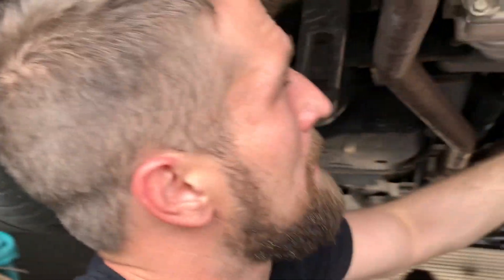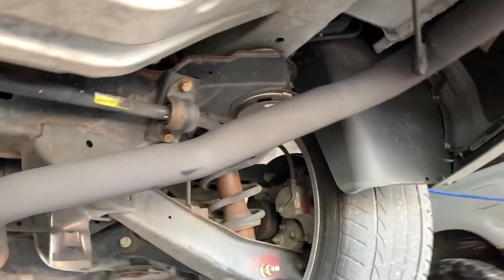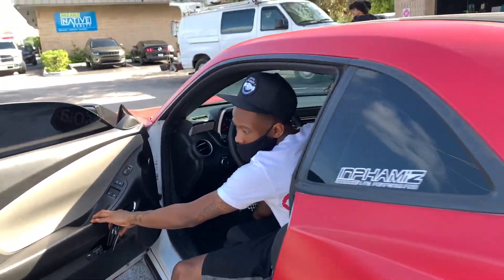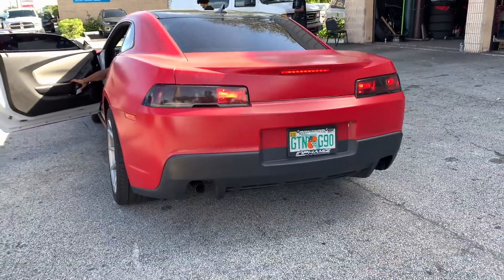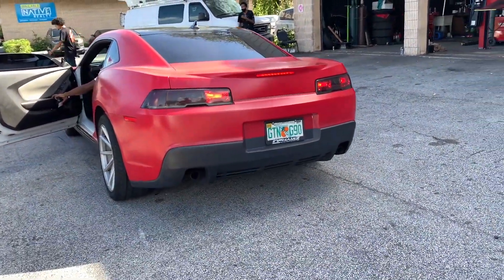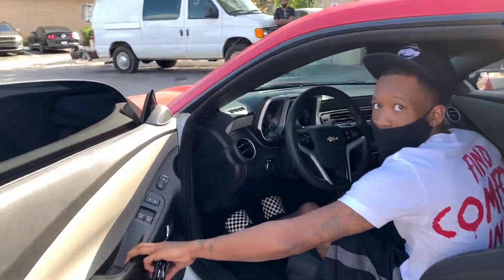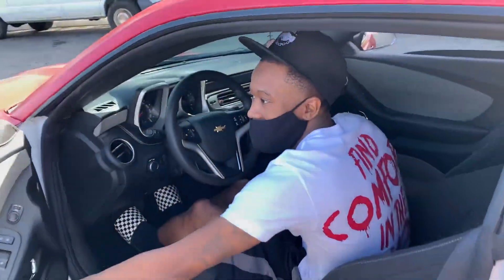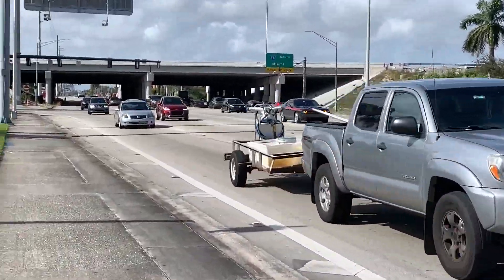Chevy Camaro EXHAUST sound Muffler delete ***WATCHOUT***...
2014 Camaro muffler delete. Exhaust sound was very nice. LS V6

THE BEST DASH CAM EVER
Flowmaster super ten
Spec-D Tuning Exhaust Tip 5 Inch chrome
5 Inch Inlet Black Exhaust Tip
DC Sports EX-1025 Titanium Flare Round Exhaust Tip